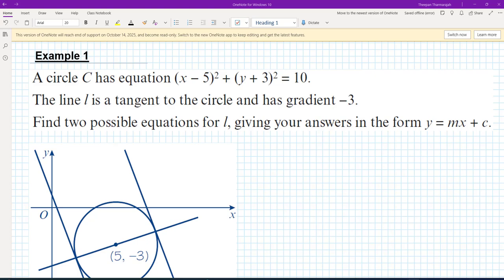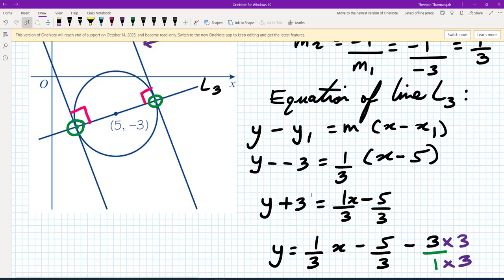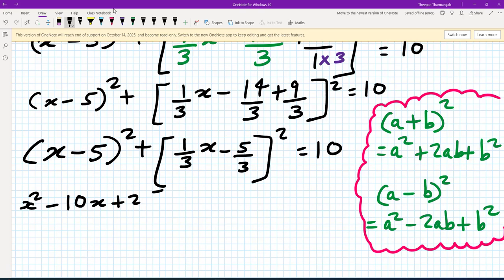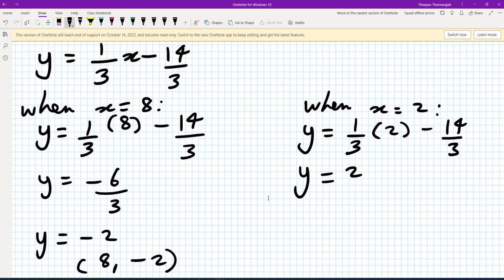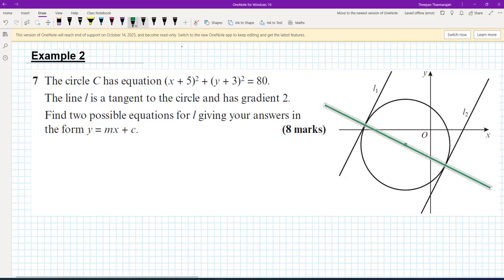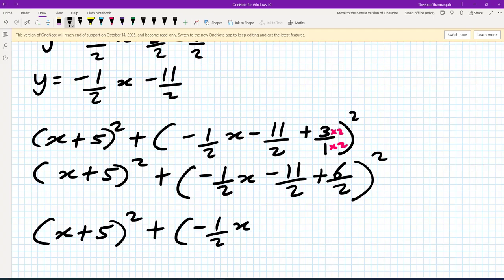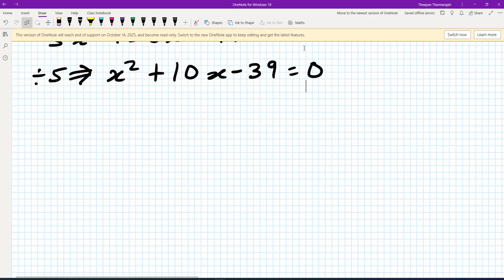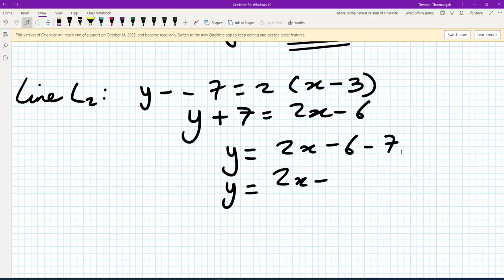Circles finding the equations of two tangents to the circle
Circles finding the equations of two tangents to the circle (Year 1 Pure Mathematics)